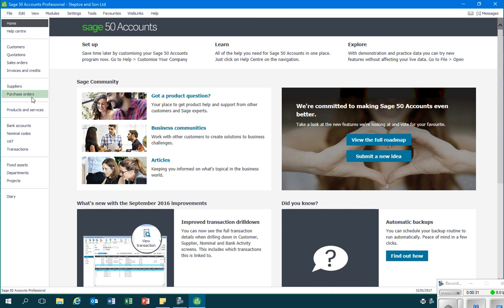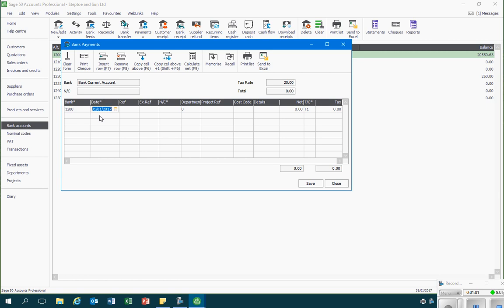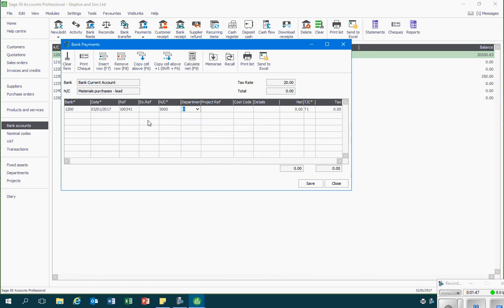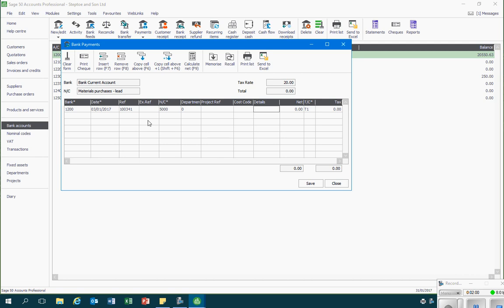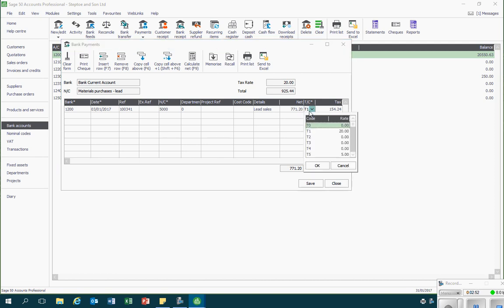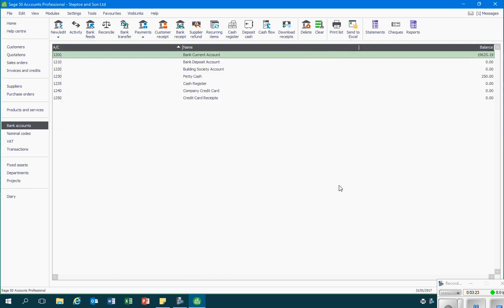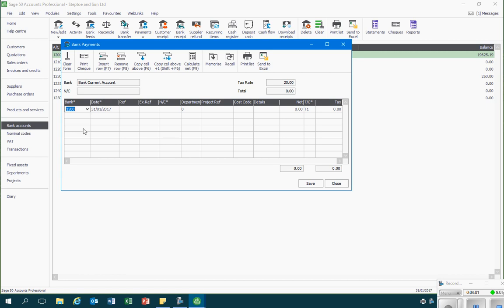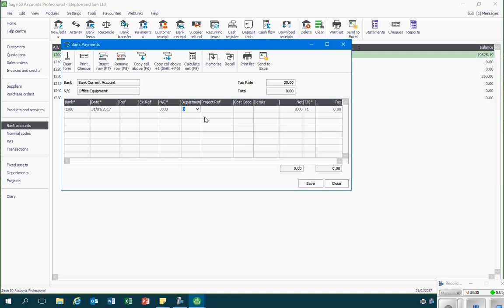31 Recording cash purchases and other bank payments in Sage